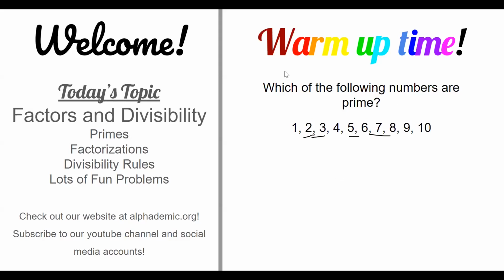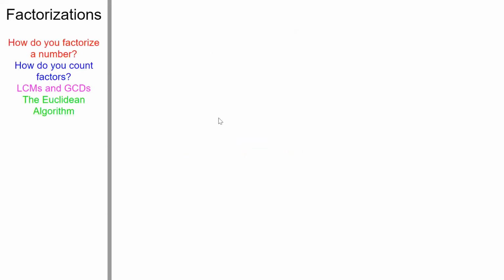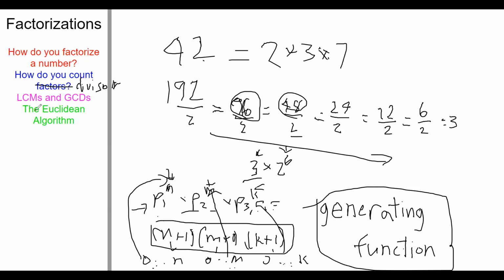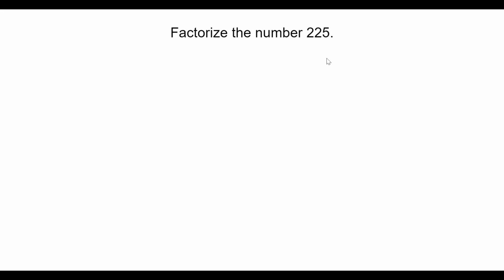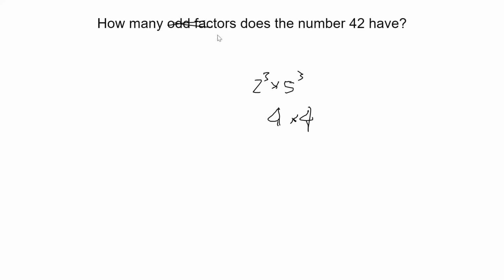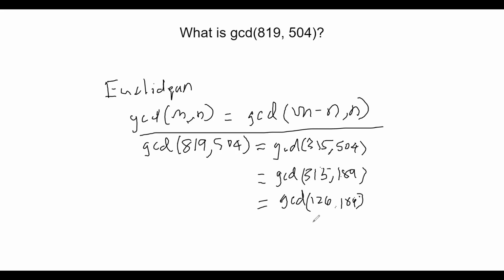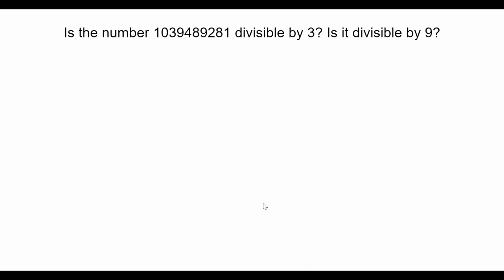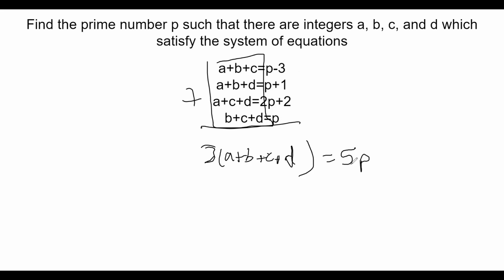Factorization and Divisibility: Beginner Contest Math Class 6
Alphademic Learning tutor Bryan Zhang teaches "Factorization and Divisibility" in his 6th Beginner Contest Math class 7/31/2022